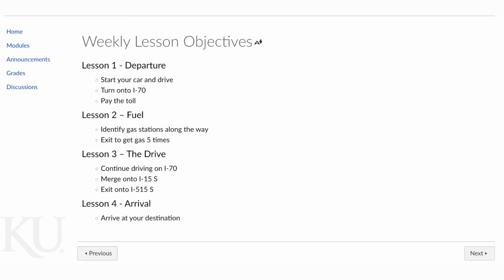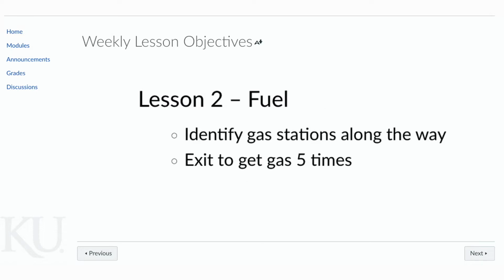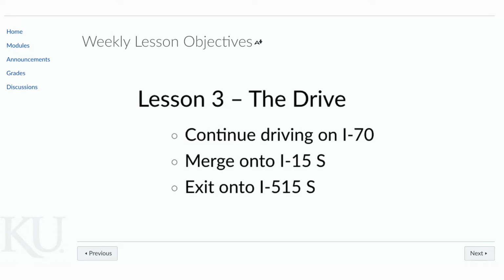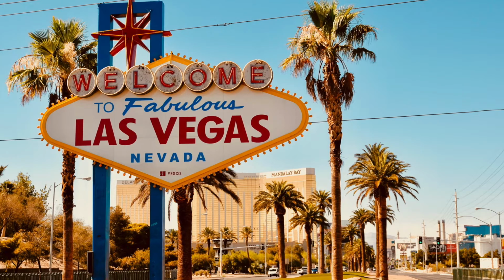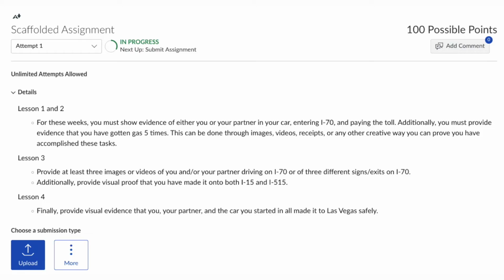Online Teaching Essentials: Aligning Course Content with Scaffolded Assignments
In our previous video on Writing Measurable Objectives, we mentioned aligning course content. This video expands on that to explain how assignment scaffolding can help us make sure our objectives and assessments are properly aligned.